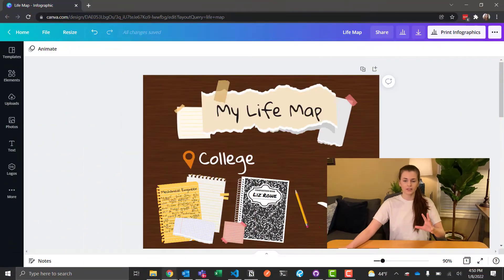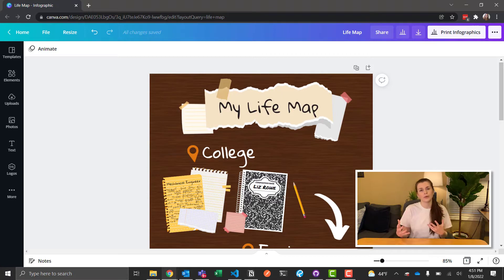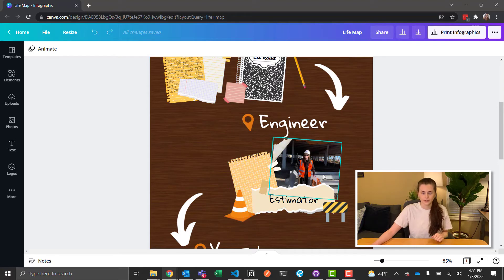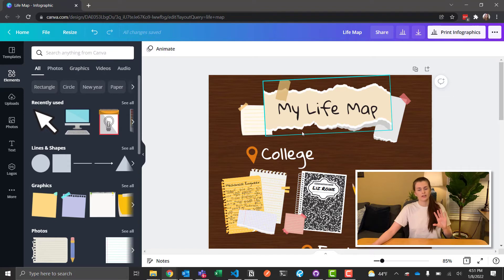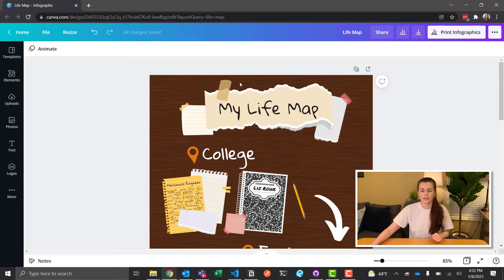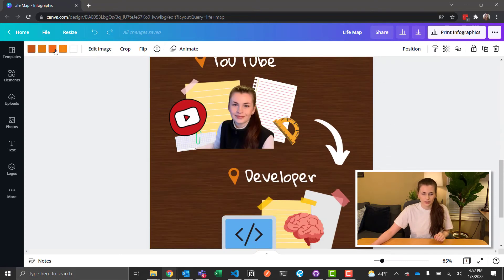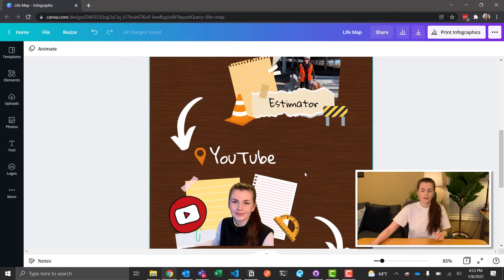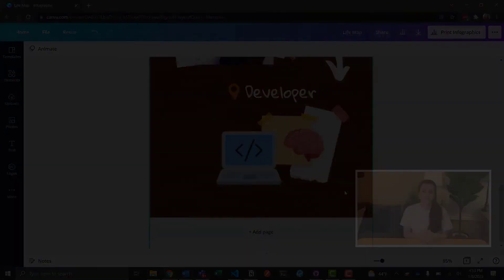🎨 How to Create a Life Map! // Canva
I'm Liz, a mechanical engineer working in Portland, OR. I make videos about books, technology, finances, productivity and other nerd things...

-Video Content-

00:00 - Intro
00:18 - Why create a Life Map?
00:55 - My Life Map
01:33 - College
01:42 - Engineer
01:57 - YouTube
02:01 - Developer
02:03 - Template